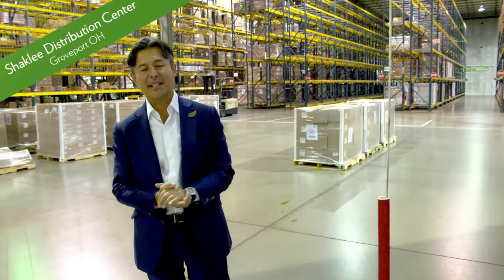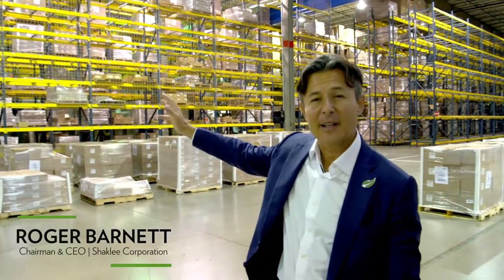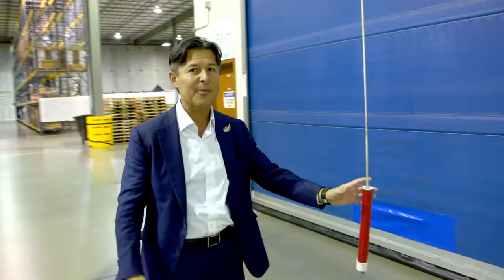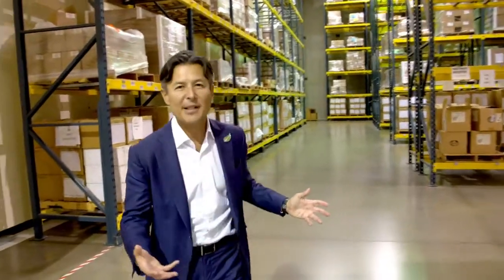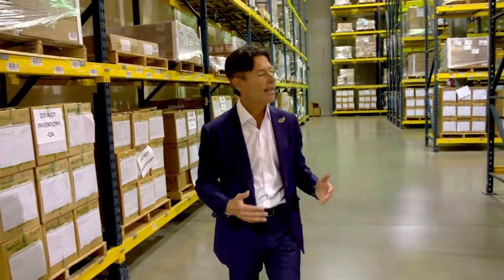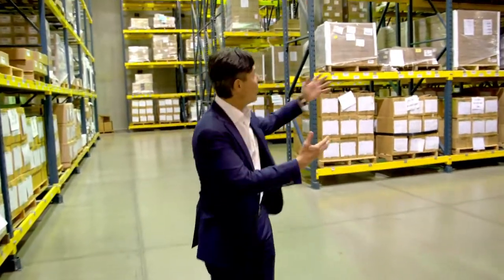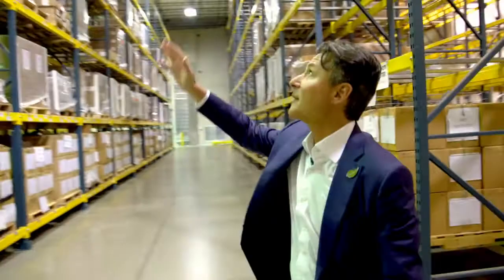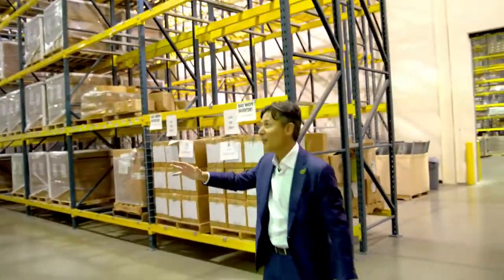Shaklee Product Distribution Center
Join Shaklee Chairman and CEO Roger Barnett as he gives you a behind the scenes look at Shaklee’s unique product distribution center in Groveport, Ohio.